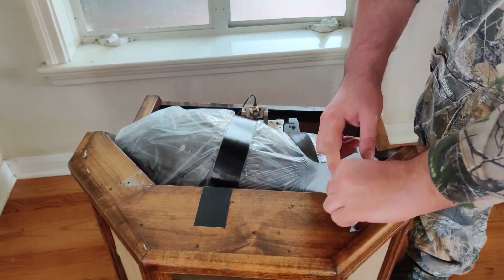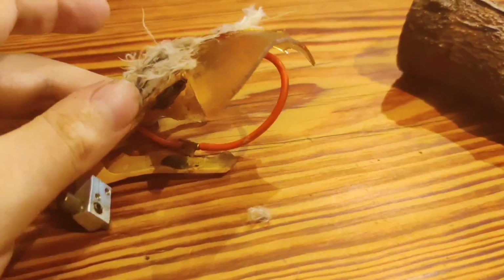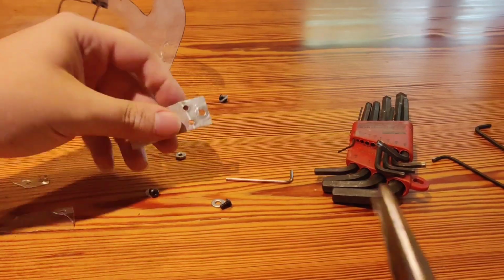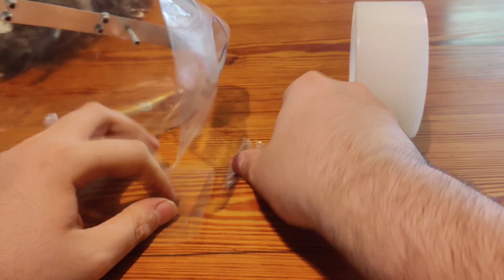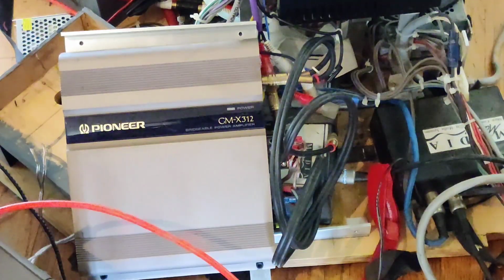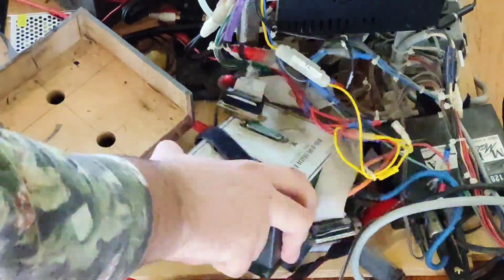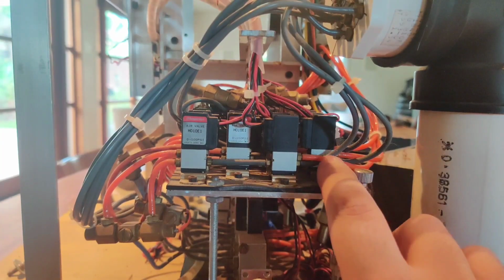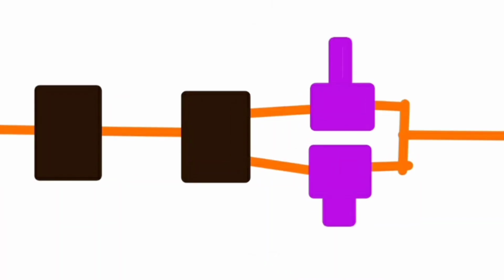Disney animatronic eagle restoration (1/2)